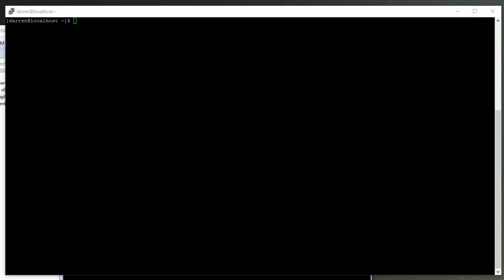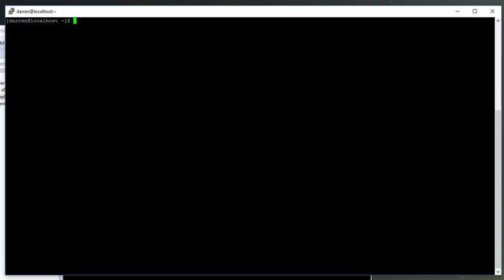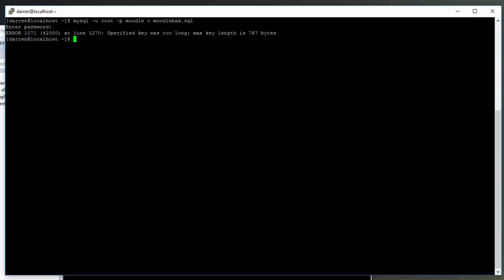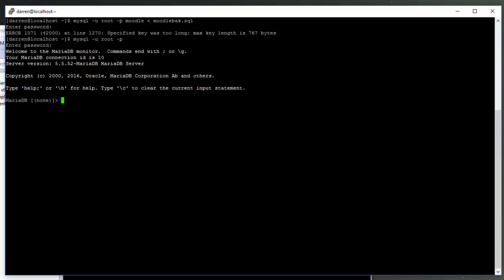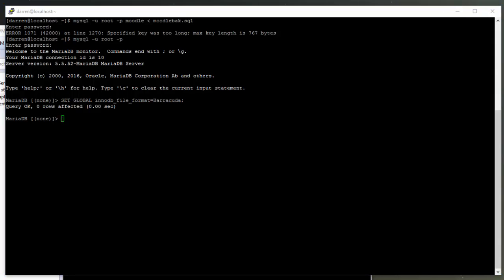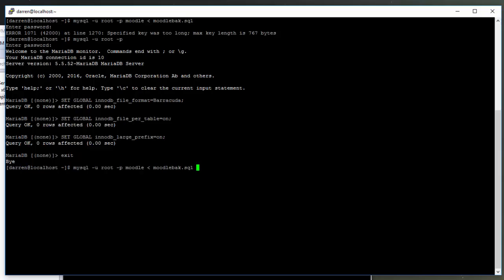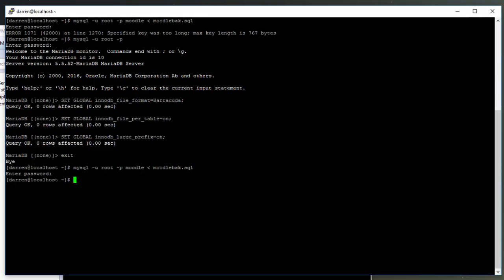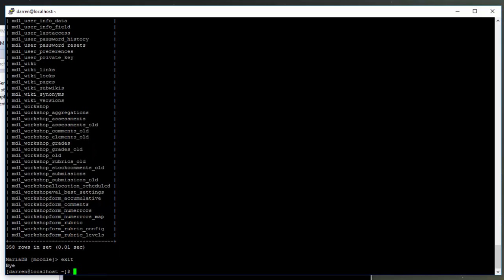SOLVED: ERROR 1071 (42000): Specified key was too long; max key length is 767 bytes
This video shows how to correct the error:

ERROR 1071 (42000): Specified key was too long; max key length is 767 bytes

This error impacts MYSQL and MariaDB

The commands that you will need to run to correct the error are:

SET GLOBAL innodb_file_format=Barracuda;
SET GLOBAL innodb_file_per_table=on;
SET GLOBAL innodb_large_prefix=on;